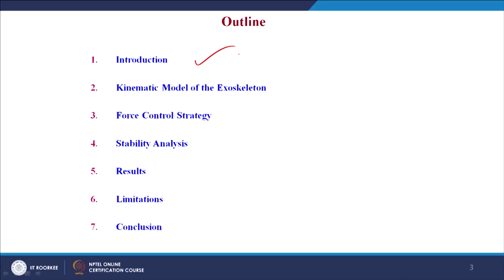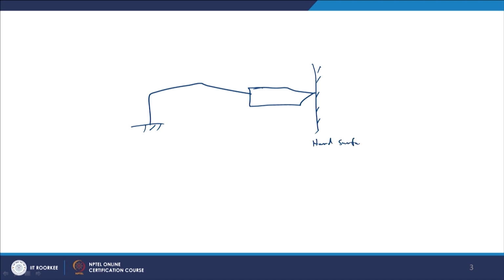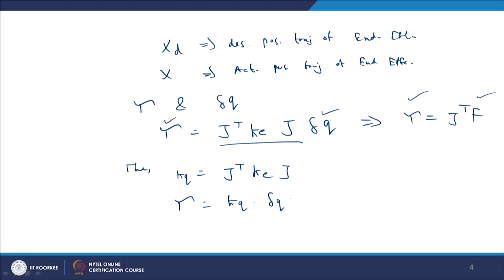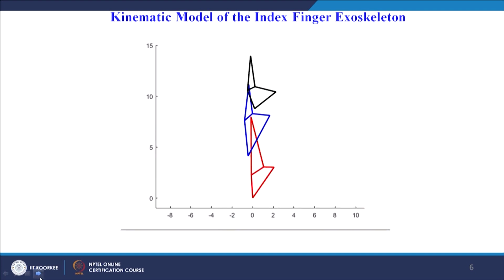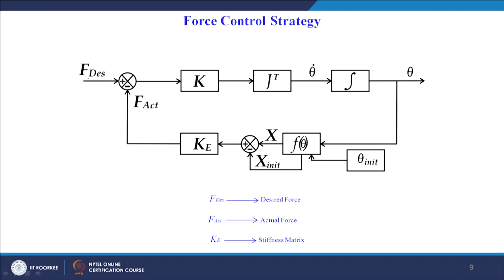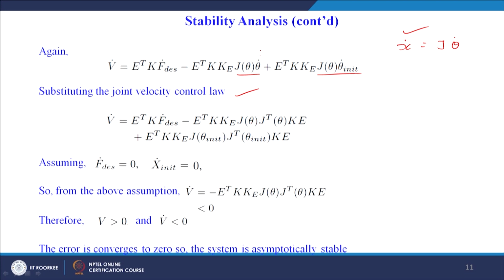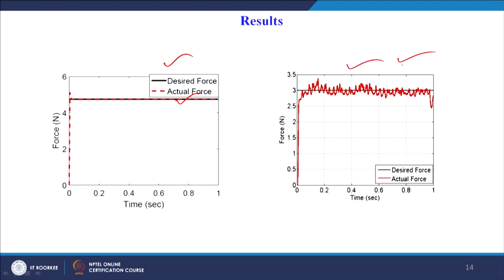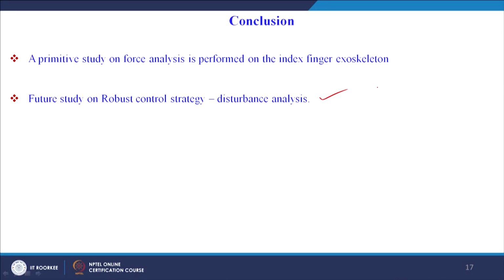Lecture 28: Force Control of an Index Finger Exoskeleton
In this lecture, specifically we will be seeing the force control of a novel index finger exoskeleton.